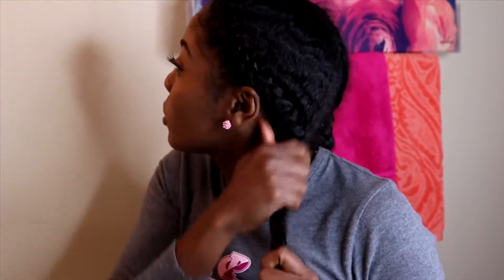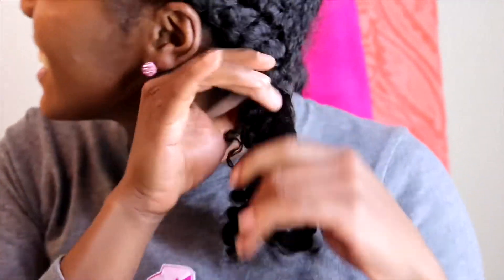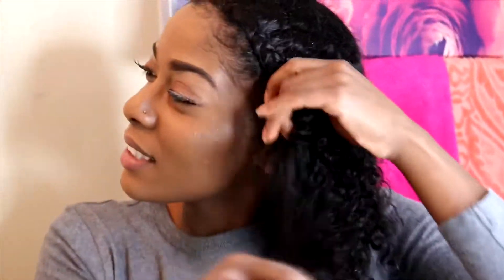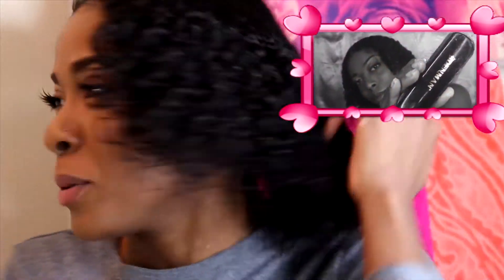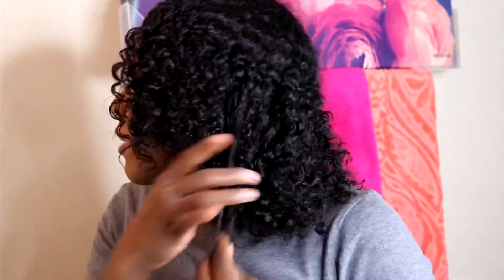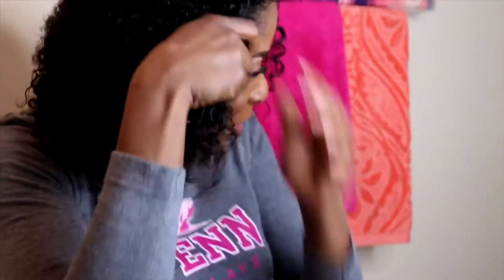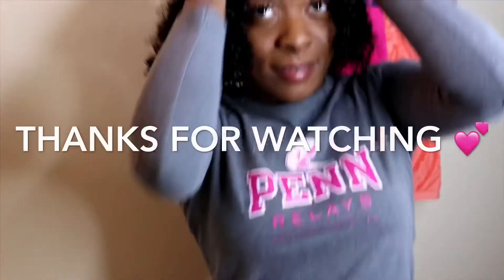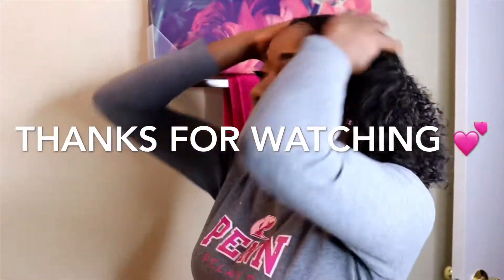Coconut Oil for the WIN!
Hair feeling a little dry or damaged? Coconut Oil is the perfect fix! You can use Coconut Oil to deep condition your hair and I'll show you how! Thanks Yen be sure to follow her IG @yenglik.21 😘🔥

 LEAVE ANY VIDEO REQUESTS IN THE COMMENTS SECTION! :)

WATCH IN HD IT WILL LOOK 10X BETTER!

New To My Channel? ...Click The Link Below & Get To Know Me!

Social media stay lit:
☮ Instagram #2→ @ RayannaLynnHJ
☮ Facebook →      @ Rayanna Lynn